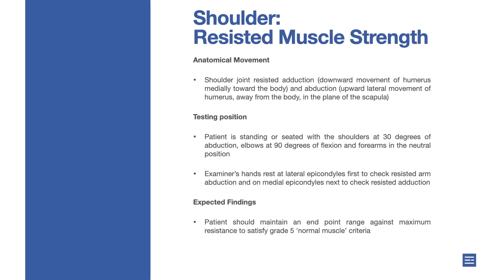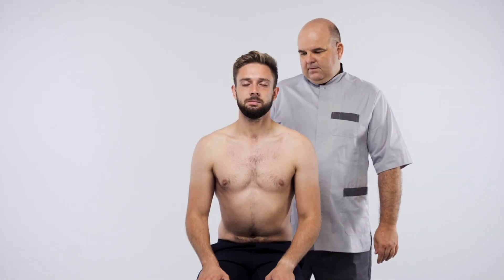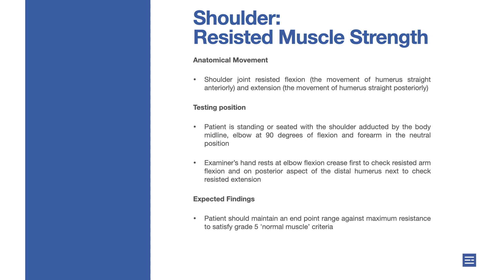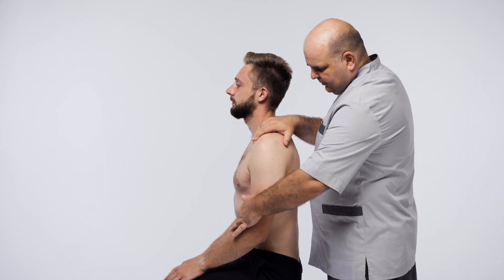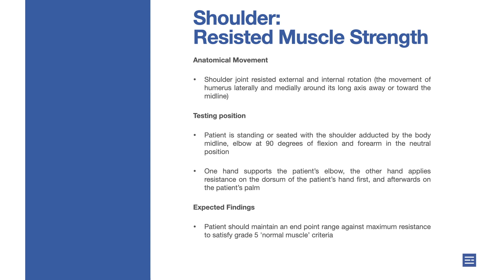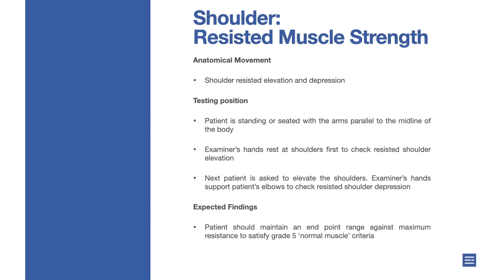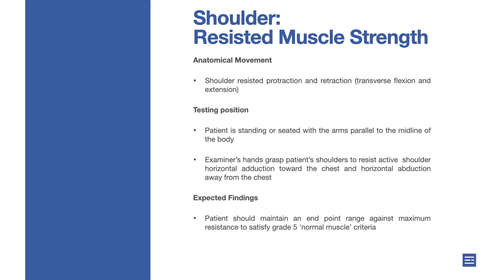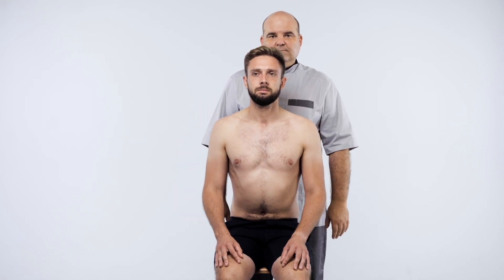Shoulder Resisted Muscle Strength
Anatomical Movement: Shoulder joint resisted adduction (downward movement of humerus medially toward the body) and abduction (upward lateral movement of humerus, away from the body, in the plane of the scapula).
Testing position: Patient is standing or seated with the shoulders at 30 degrees of abduction, elbows at 90 degrees of flexion and forearms in the neutral position. Examiner’s hands rest at lateral epicondyles first to check resisted arm abduction and on medial epicondyles next to check resisted adduction.
Expected Findings: Patient should maintain an end point range against maximum resistance to satisfy grade 5 'normal muscle’ criteria.

Anatomical Movement: Shoulder joint resisted flexion (the movement of humerus straight anteriorly) and extension (the movement of humerus straight posteriorly).
Testing position: Patient is standing or seated with the shoulder adducted by the body midline, elbow at 90 degrees of flexion and forearm in the neutral position. Examiner’s hand rests at elbow flexion crease first to check resisted arm flexion and on posterior aspect of the distal humerus next to check resisted extension.

Anatomical Movement: Shoulder joint resisted external and internal rotation (the movement of humerus laterally and medially around its long axis away or toward the midline).
Testing position: Patient is standing or seated with the shoulder adducted by the body midline, elbow at 90 degrees of flexion and forearm in the neutral position. One hand supports the patient’s elbow, the other hand applies resistance on the dorsum of the patient’s hand first, and afterwards on the patient’s palm.

Anatomical Movement: Shoulder resisted elevation and depression.
Testing position: Patient is standing or seated with the arms parallel to the midline of the body. Examiner’s hands rest at shoulders first to check resisted shoulder elevation. Next patient is asked to elevate the shoulders. Examiner’s hands support patient’s elbows to check resisted shoulder depression.

Anatomical Movement: Shoulder resisted protraction and retraction (transverse flexion and extension).
Testing position: Patient is standing or seated with the arms parallel to the midline of the body. Examiner’s hands grasp patient’s shoulders to resist active shoulder horizontal adduction toward the chest and horizontal abduction away from the chest.